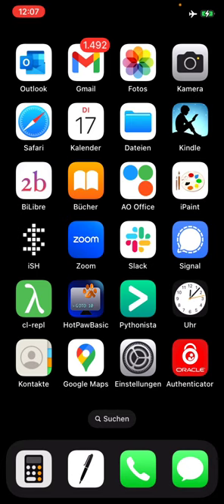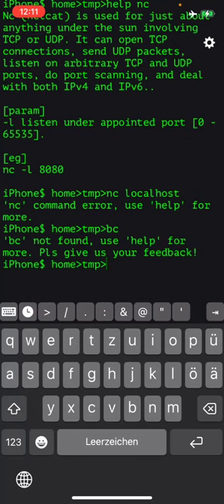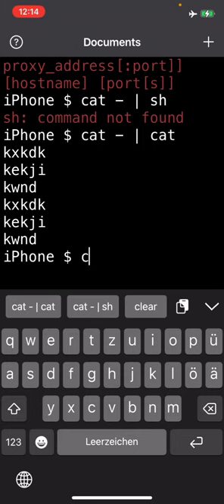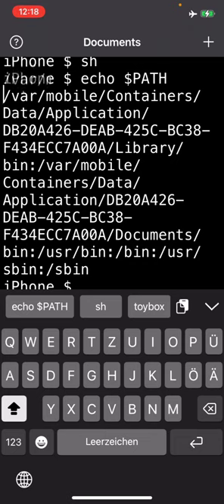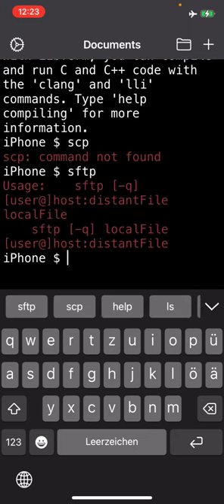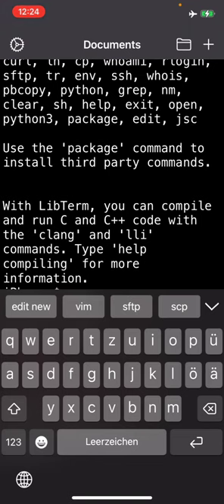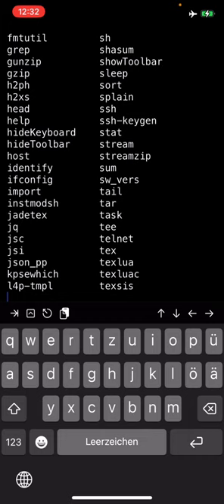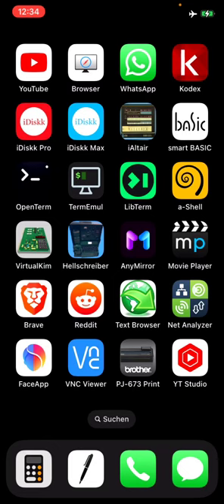OpenTerm, TermEmul, LibTerm, a-Shell: Local Terminals on iOS - programming, editing, communicating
A walkthrough of "local" terminals on iOS ( OpenTerm, TermEmul, LibTerm, a-Shell), not using iSH, exploring where what executables are located, and what programming, editing and communication facilities each one offers - for the primordial Unix experience...